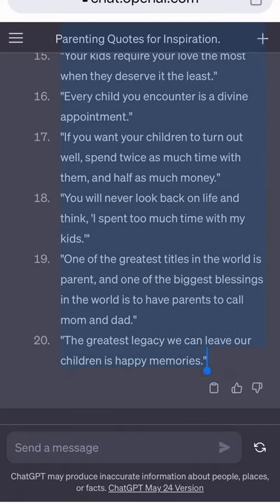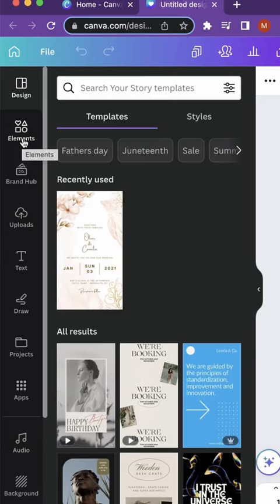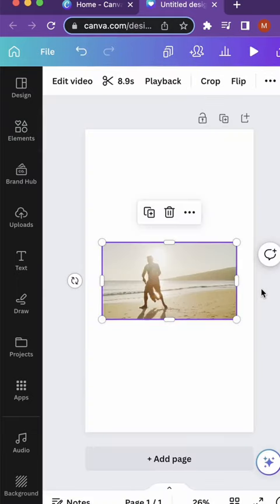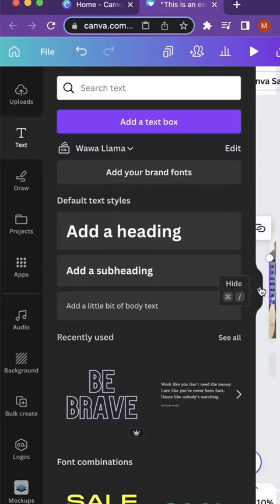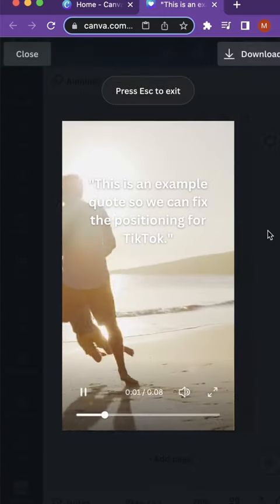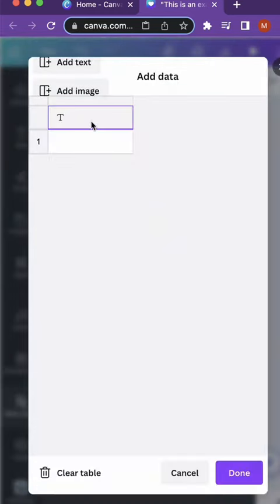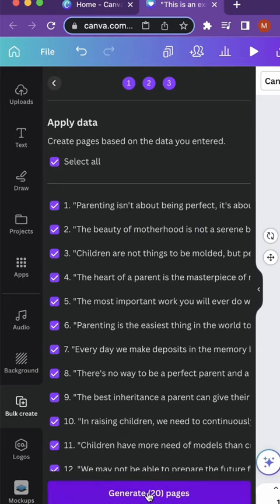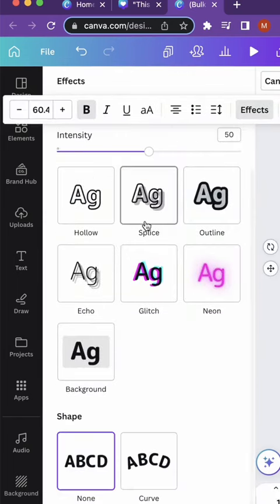Create 20 Videos in 5 Minutes with ChatGPT and Canva! MAster in ART of Video creating.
Discover the ultimate TikTok hack! In this mind-blowing video, we reveal how you can create a whopping 20 TikTok videos in just 5 minutes using the power of ChatGPT and Canva. 💥 Unleash your creativity and watch as we demonstrate the seamless synergy between AI and design. With the hashtags chatgpthack, chatgptprompts, chatgpt, smallbusiness, digitalmarketing, entrepreneur, tiktokgrowth, and ai, you'll unlock a treasure trove of tips to supercharge your TikTok game. 📲🔥 Don't miss this opportunity to skyrocket your content creation skills and elevate your TikTok presence to the next level! 🚀✨content creating .